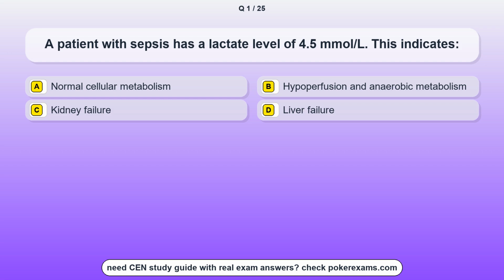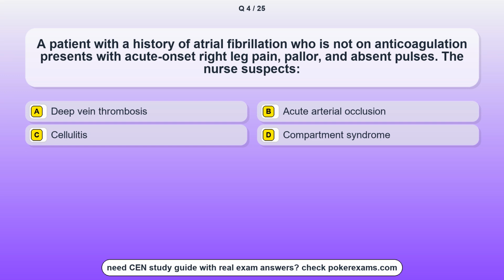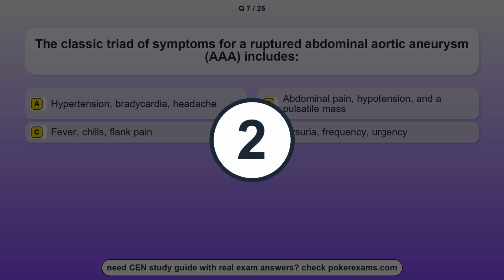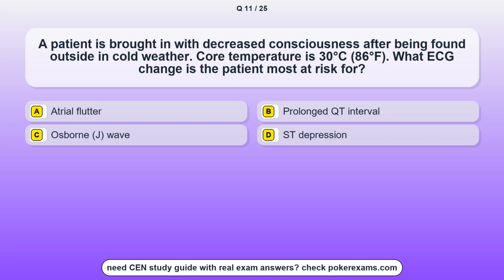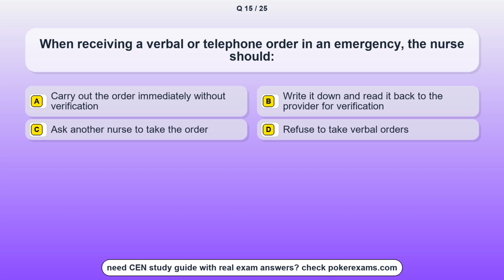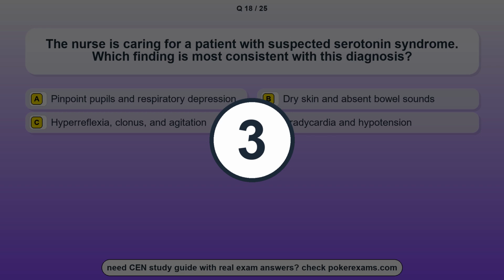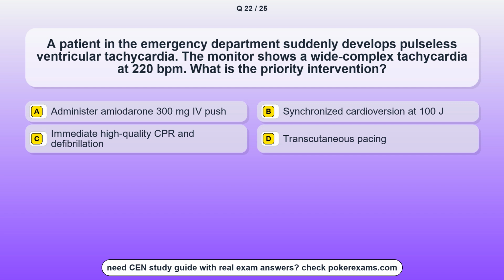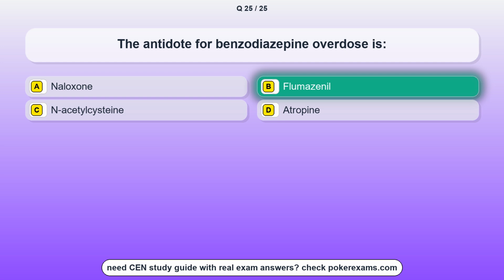Failing CEN Practice Tests? These Exam Help Strategies Fix That Fast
CEN Test Prep Exam Help is for emergency nurses who feel overwhelmed by the amount of information required for the Certified Emergency Nurse exam. If you are reviewing trauma, cardiovascular emergencies, respiratory conditions, neurological problems, shock, and emergency nursing priorities, this video gives you 25+ practice questions with explanations to help you study smarter.

Many nurses do not struggle with CEN preparation because they lack knowledge. They struggle because the exam requires a different way of thinking. You must recognize the most urgent problem, prioritize patient safety, and choose the best nursing action when multiple answers appear reasonable.

This CEN Test Prep Exam Help review focuses on building clinical judgment. Instead of memorizing random facts, learn how to approach emergency nursing questions. Read the scenario carefully, identify the immediate threat, remove unsafe choices, and select the response that protects the patient first.

Cardiovascular emergencies are a major area to master. Review acute coronary syndromes, chest pain assessment, cardiac monitoring, dysrhythmias, heart failure emergencies, and emergency interventions. CEN questions often test whether you can recognize deterioration quickly and determine the correct priority action.

Respiratory emergencies are another critical topic. Review airway assessment, oxygen therapy, respiratory distress, asthma, COPD complications, pulmonary embolism, and ventilation concerns. Remember that airway and breathing problems often require immediate attention in emergency settings.

Trauma questions require strong prioritization skills. Review trauma assessment, hemorrhage control, burns, fractures, spinal precautions, head injuries, and multiple-trauma care. Emergency nurses must quickly identify life-threatening problems and support stabilization.

Neurological emergencies are also high-yield CEN areas. Study stroke recognition, seizures, altered mental status, neurological assessments, and increased intracranial pressure. Small changes in neurological status can represent serious patient deterioration.

Shock management is another essential part of CEN Test Prep Exam Help. Understand hypovolemic, septic, cardiogenic, and obstructive shock. Review assessment findings, circulation concerns, fluid management concepts, and nursing interventions that support critically ill patients.

Medical emergencies require broad knowledge. Review diabetic emergencies, allergic reactions, infectious conditions, gastrointestinal emergencies, renal concerns, and electrolyte imbalances. Practice connecting symptoms with the correct emergency nursing response.

Toxicology and environmental emergencies can also challenge test candidates. Review overdose, poisoning, heat-related illness, cold exposure, drowning, and chemical injuries. Emergency nurses must recognize dangerous situations and provide appropriate supportive care.

Mental health emergencies and professional responsibilities are important as well. Review crisis communication, patient advocacy, documentation, teamwork, ethical decisions, disaster response, and emergency department workflow.

A powerful CEN exam help strategy is practicing with realistic questions. Do not immediately look at the answer. Pause, make your decision, explain your reasoning, and then compare your thought process with the explanation. This improves confidence and prepares you for unfamiliar exam scenarios.

Use these 25+ CEN Test Prep questions as a focused study session. Write down weak areas and revisit those concepts regularly. The goal is not just remembering answers; it is developing the emergency nursing judgment required to succeed.

For more exam preparation resources, nursing practice materials, and study support,

Comment your CEN exam date and share the hardest emergency nursing topic you are studying.